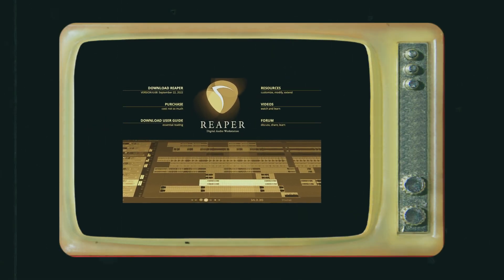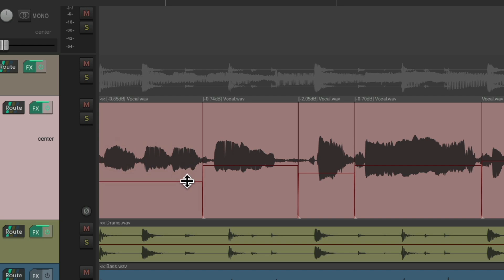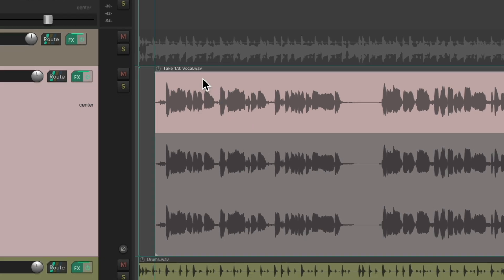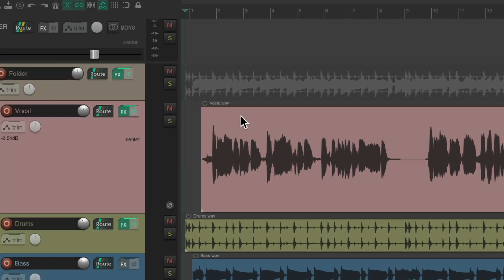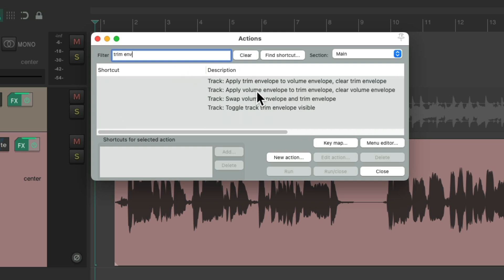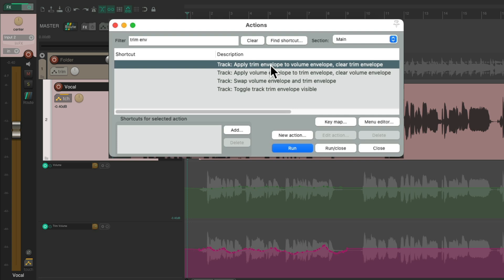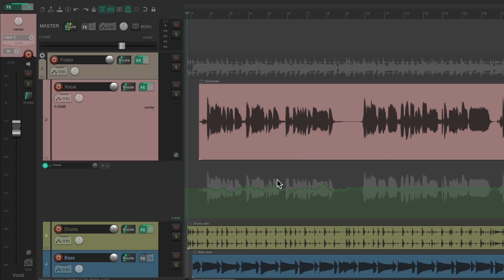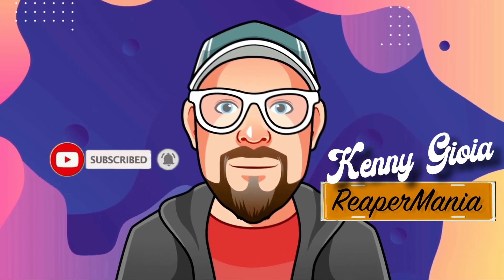Controlling Volume in REAPER - Part 2